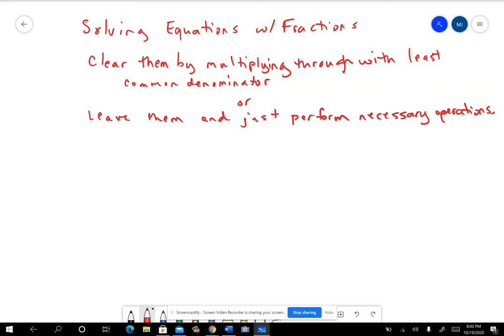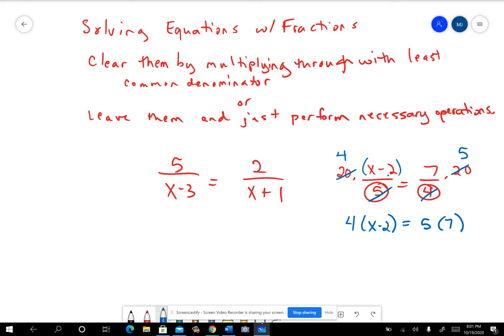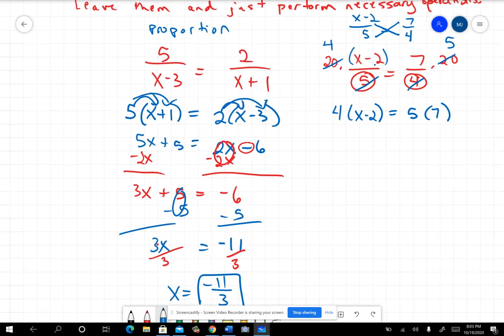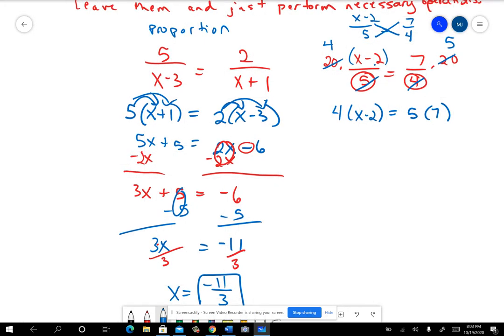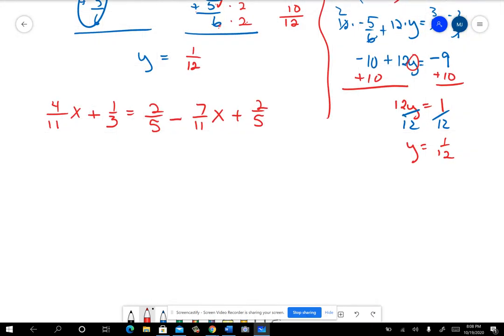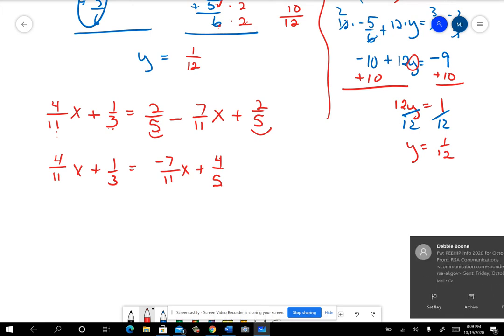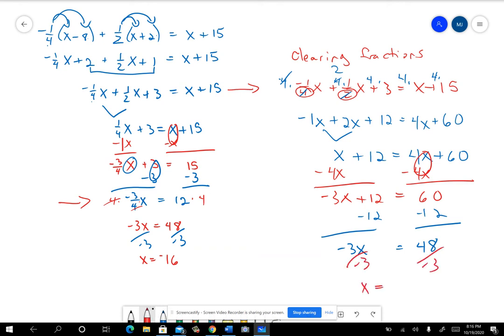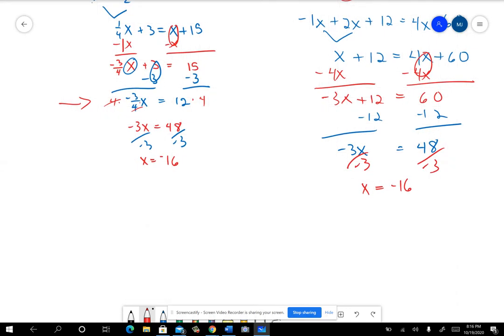Solving Equations with Fractions